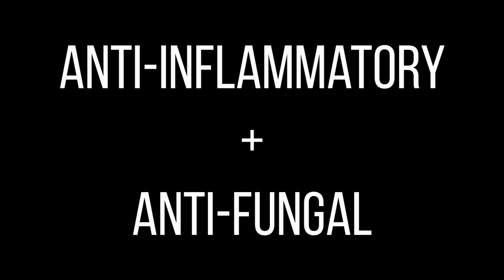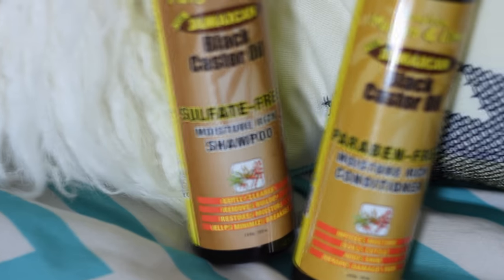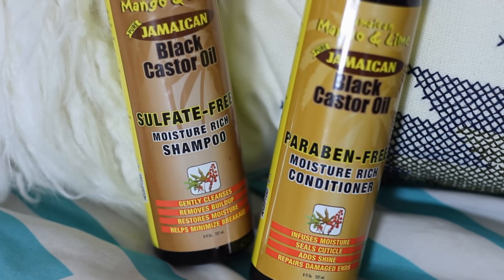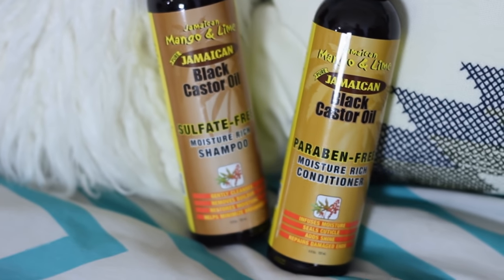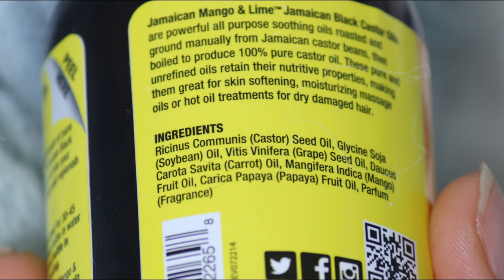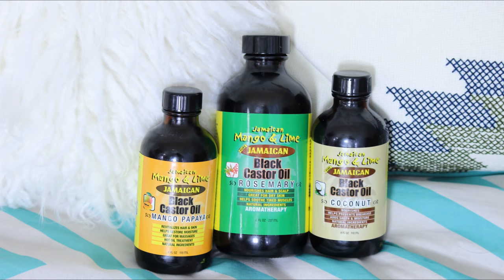All About Jamaican Black Castor Oil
Today I share the benefits and how to use Jamaican Black Castor oil. JBCO benefits hair growth, skin healing and much more. You can purchase JBCO in health food stores, sallys beauty supply or you can order online:

Prime (6-month free for edu emails)

→ satin pillow case

NEW Video: "Our First Family Boat Ride Went Horribly Wrong"